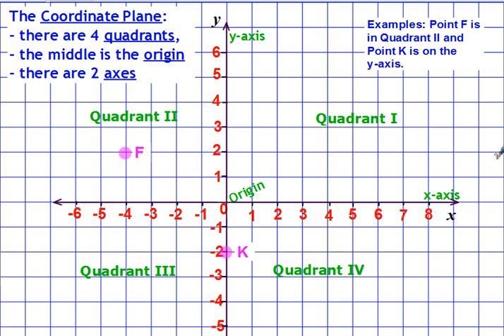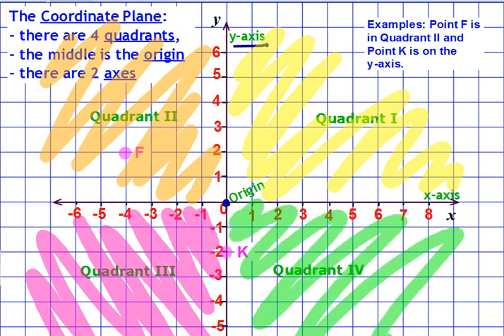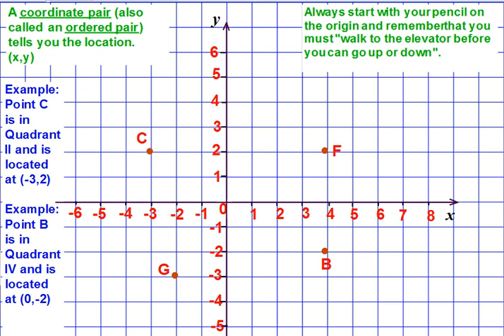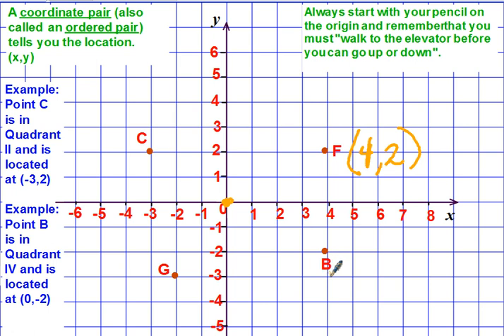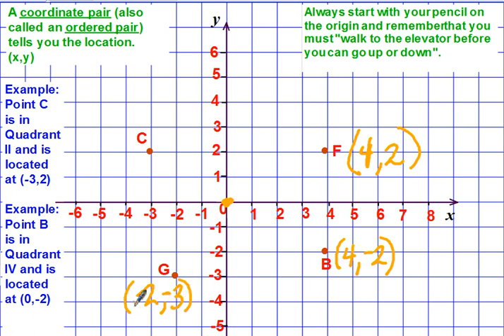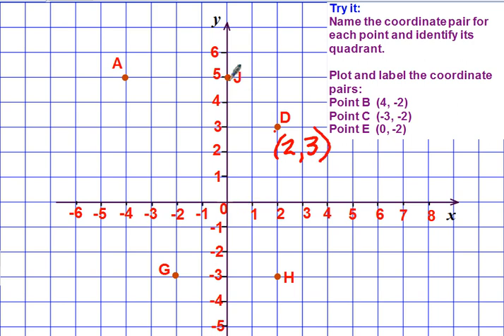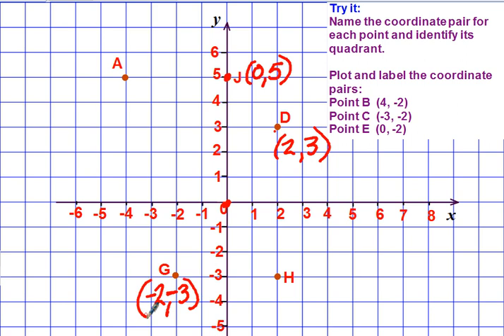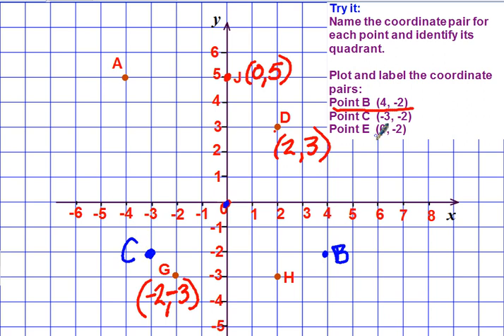U1 Coordinate Plane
Graph points on the coordinate plane.